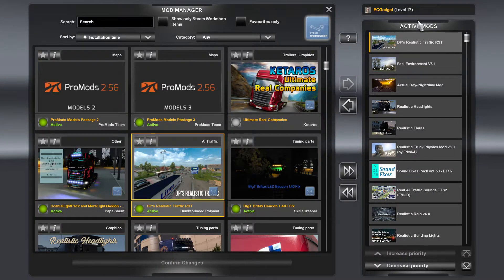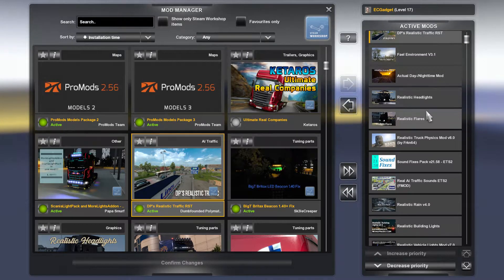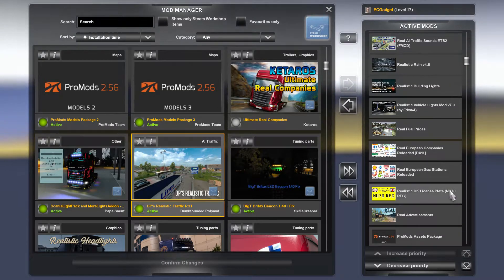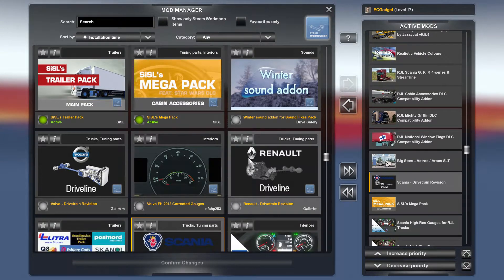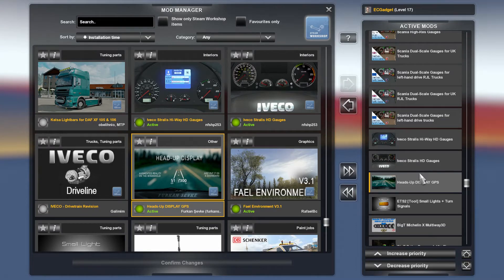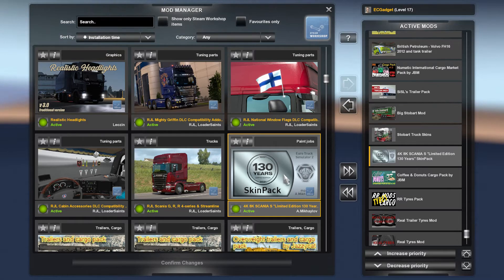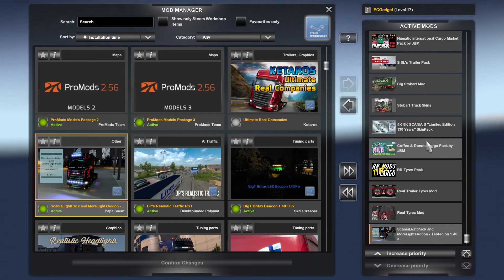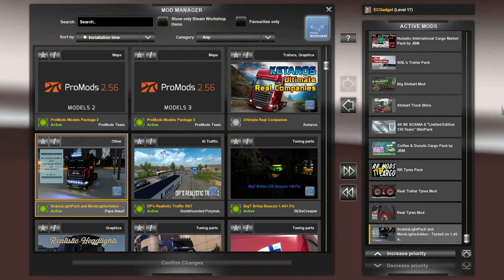1.41 Mods List | Euro Truck Simulator 2 | Extra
A short extra video today, showing the 1.41 Mods List in Euro Truck Simulator 2 that I am currently using. The best of these are Promods, Jazzycat Mods and the RJL Scania in my opinion!